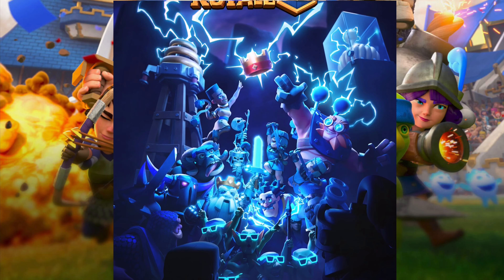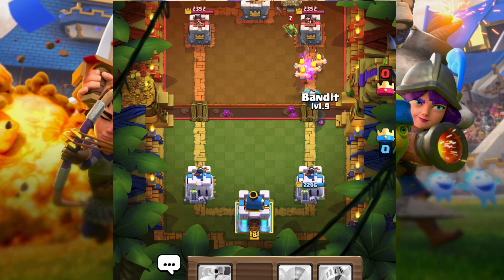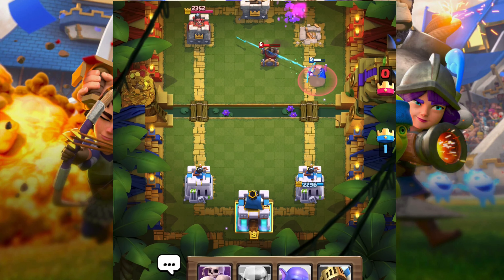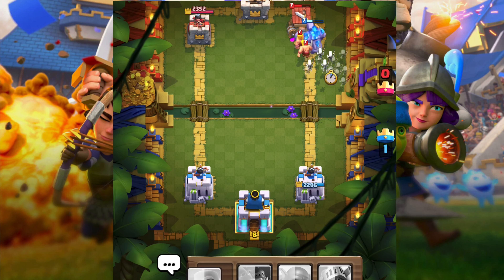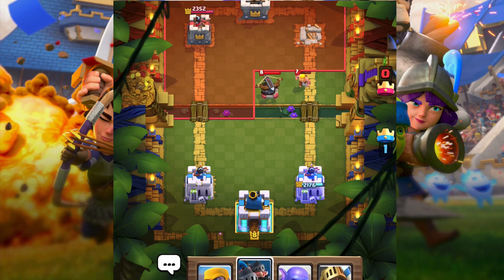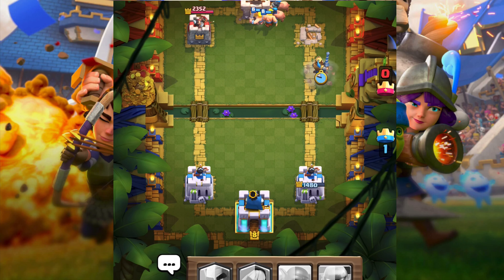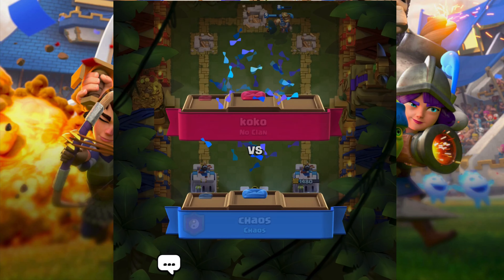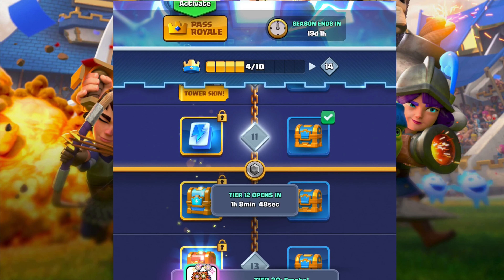Using my legendary cards to destroy a team in clash Royale | Chaos gaming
I will be playing different popular games and will be giving tips. Hope you enjoy my videos, peace out ✌️

 Chaos
 Chaos
 Chaos